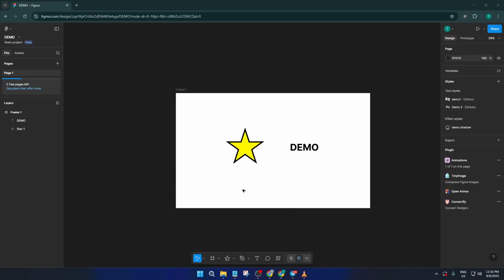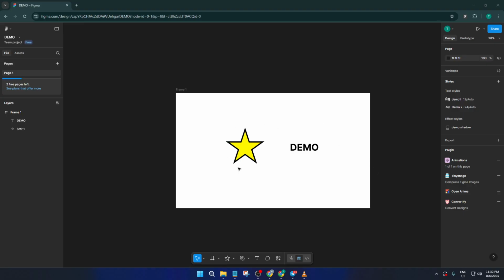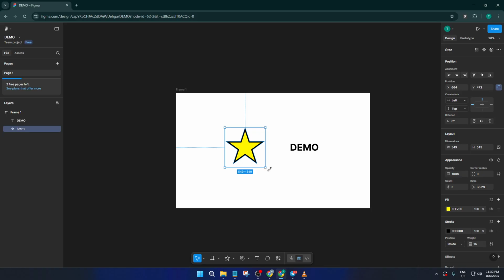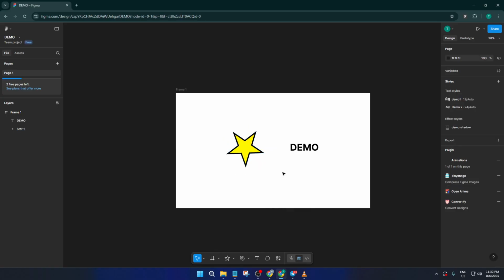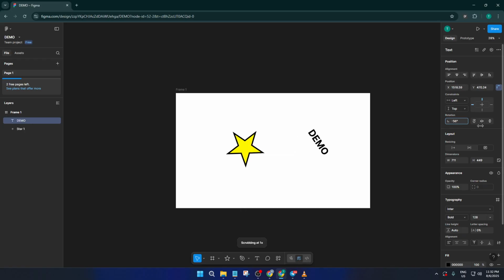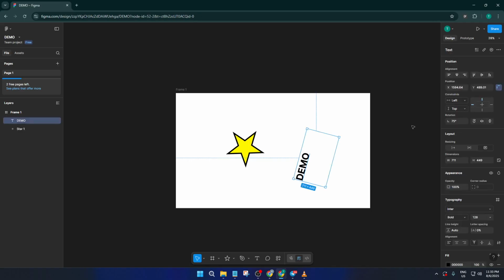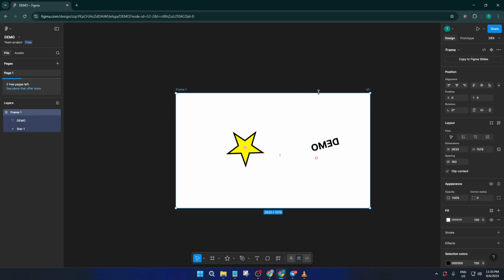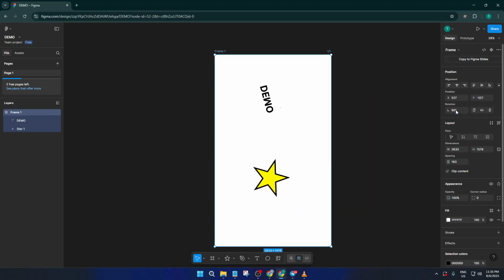How To Rotate using Figma (Updated 2026 Guide)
Learn how to rotate using Figma with a clear, beginner-friendly walkthrough. This tutorial explains the essential tools, settings, and steps you need to complete the process efficiently while keeping your Figma workflow organized.